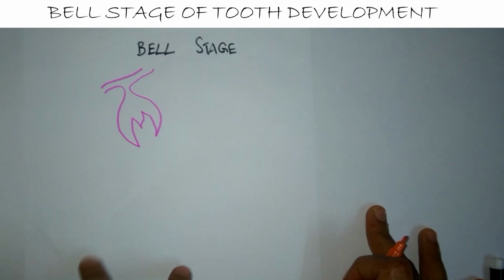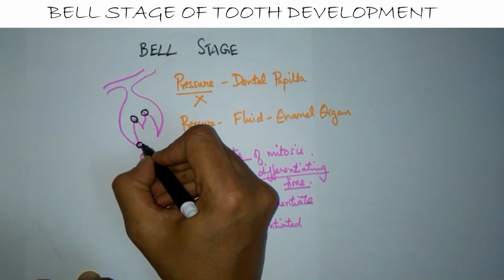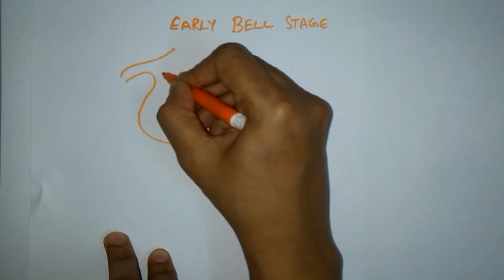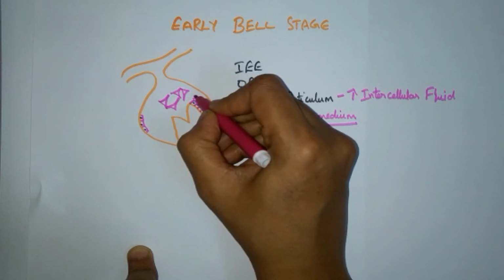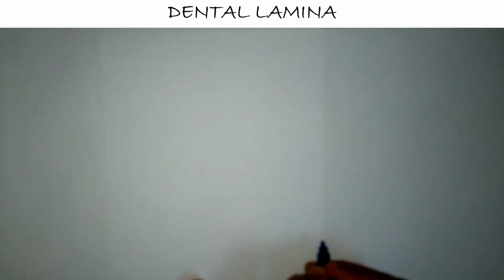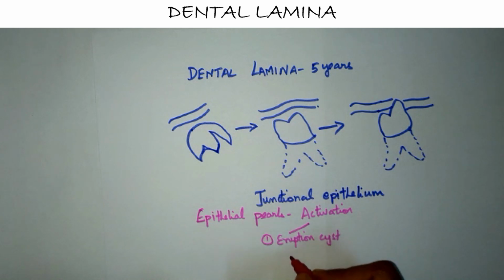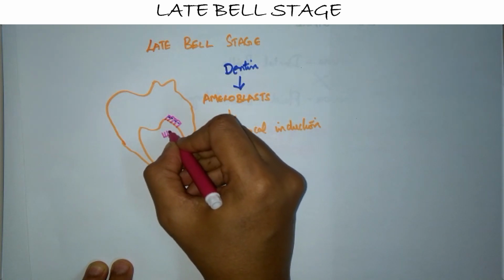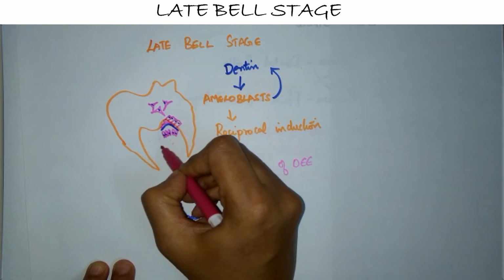BELL STAGE OF TOOTH DEVELOPMENT - EXPLAINED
This video explains about the bell stage of tooth development.
FOCUS ORAL PATHOLOGY STUDY CENTRE
Chennai.
The lectures are taken by Dr.R.J.Vijayashree, M.D.S., Oral Pathology & Microbiology,
She is a gold medalist in her post-graduation.
She practices at
Shree Jayam Oral & Dental Clinic,
21/2, Devarajulu Street,
Venkatapuram,
Ambattur,
Chennai-600053.